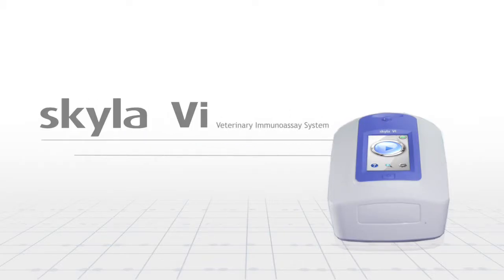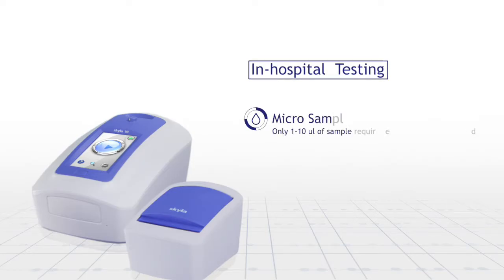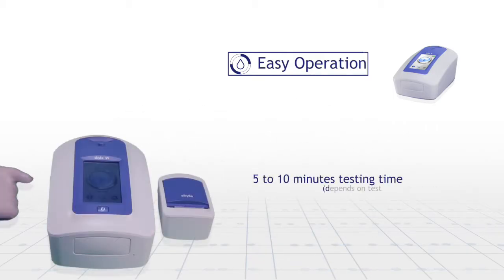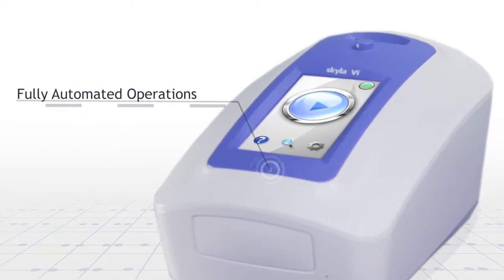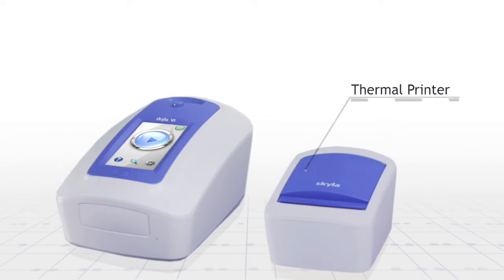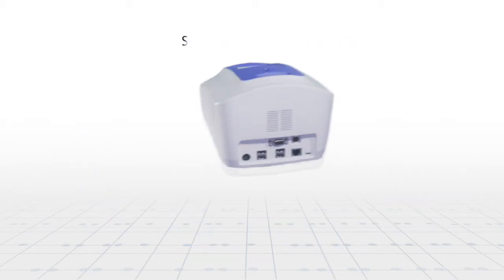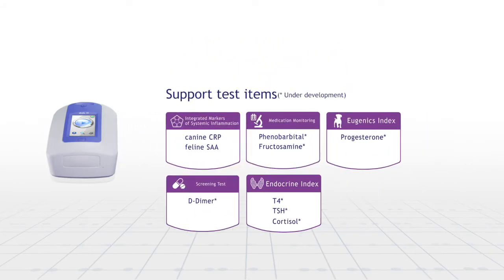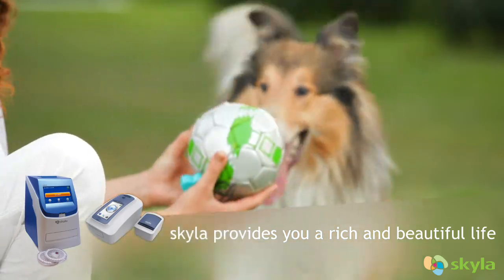skyla Vi Veterinary Immunoassay System